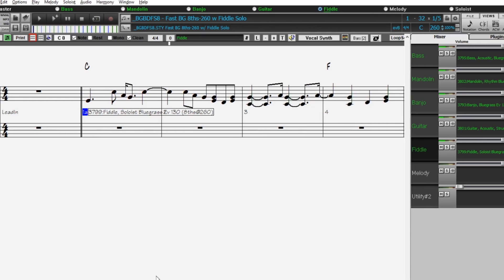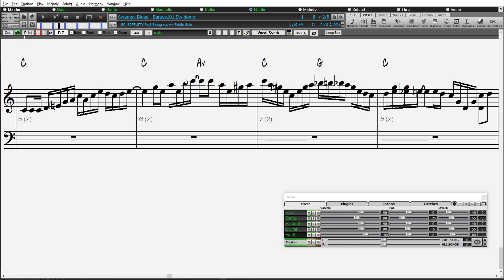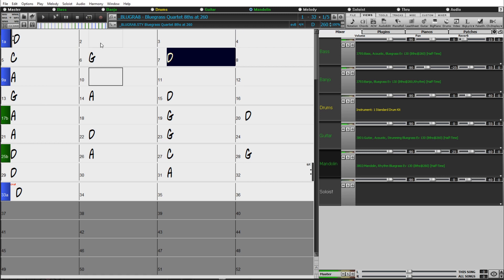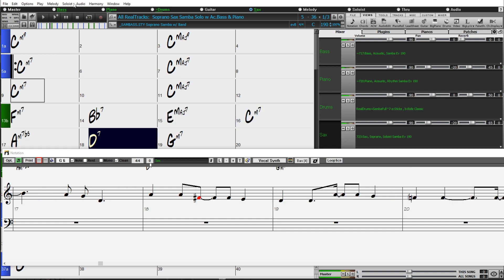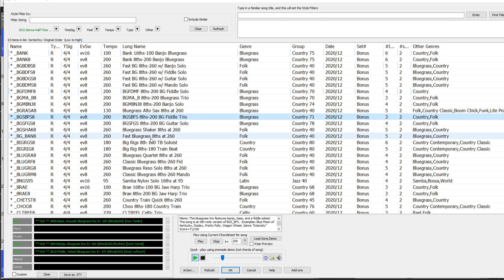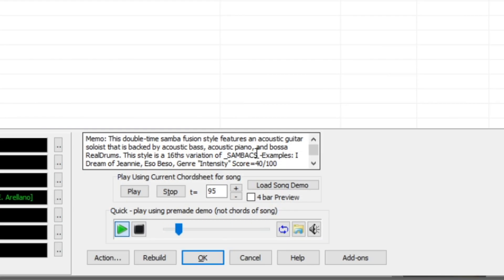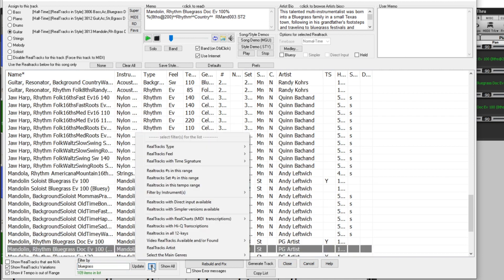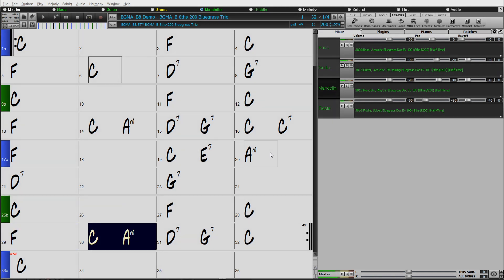Band-in-a-Box® 2021 - Bonus "Half-Time" and "Double-Time" RealStyles!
This video demonstrates the new bonus styles, treating previously released Bluegrass, "Train-beat", & Celtic-reel 16ths-based styles as 8th-based styles, as well as treating previously released 8ths-based Samba styles as 16ths-based.

NOTE:  The video says there are now 63 new RealStyles.  Since the video was made, we added even MORE new styles:
111 New RealStyles
80 new RealTracks variations
27 new RealDrums variations